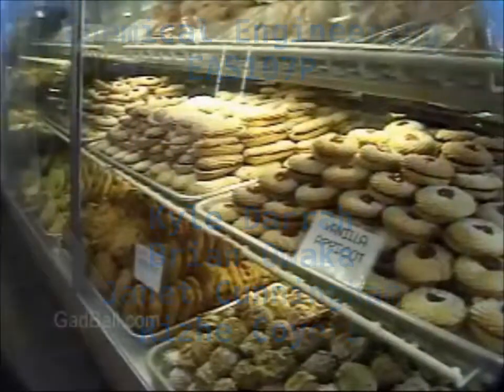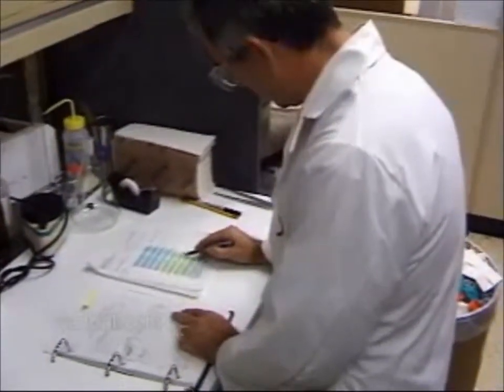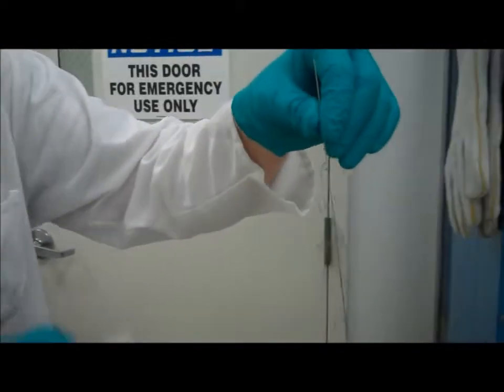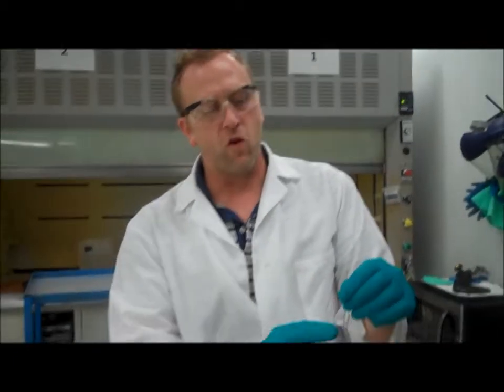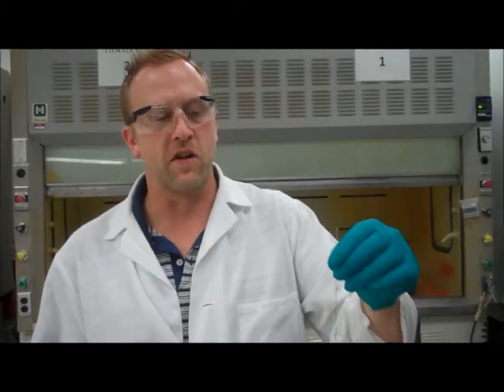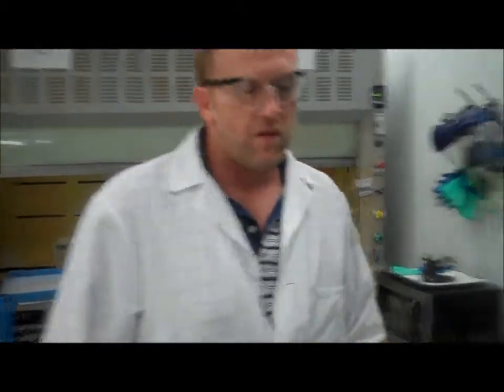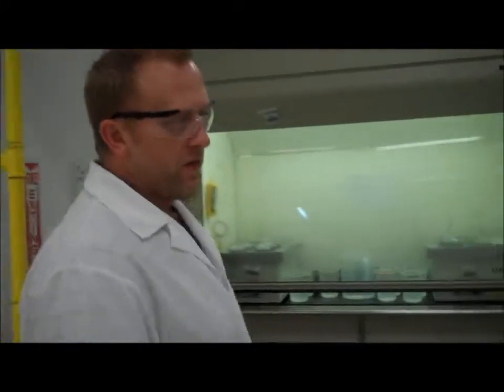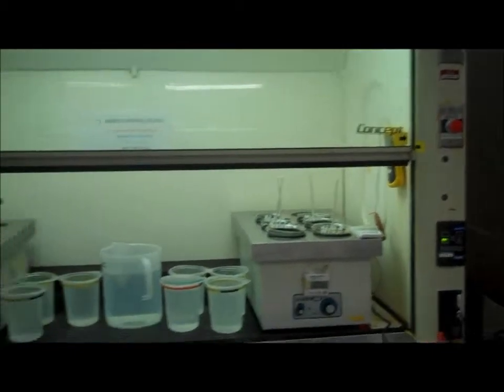Chemical Engineering Movie